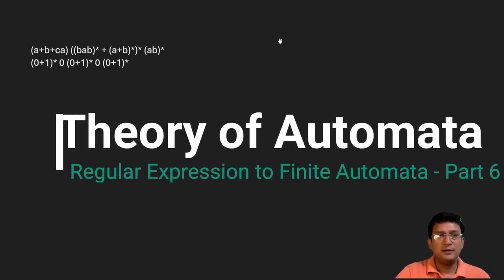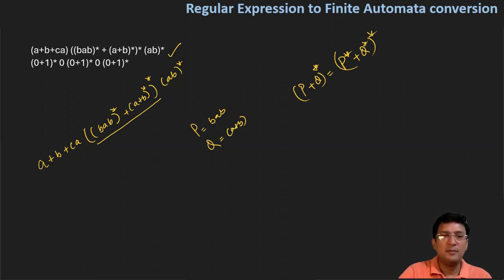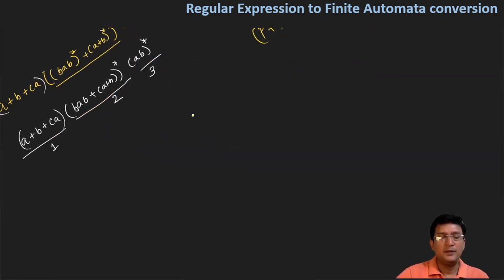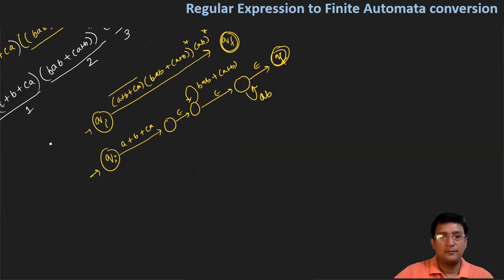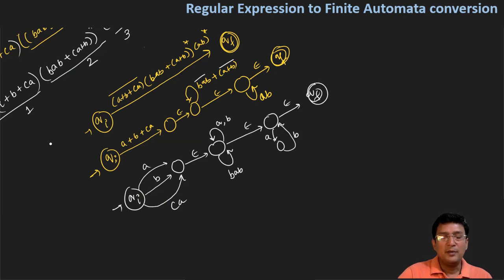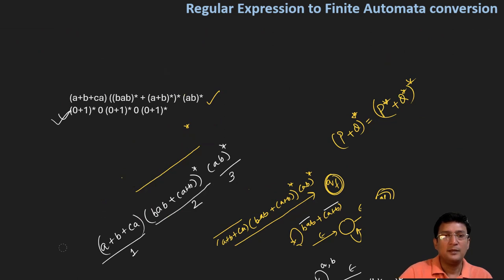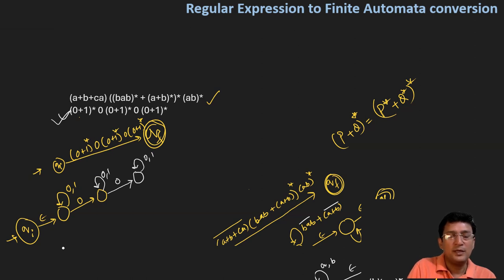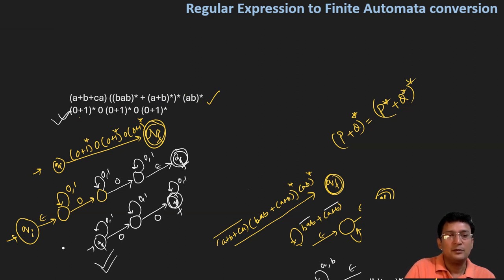Regular Expression to Finite Automata - Part 6/6